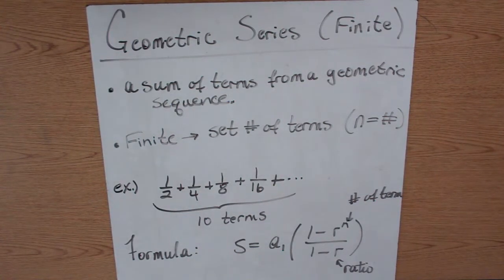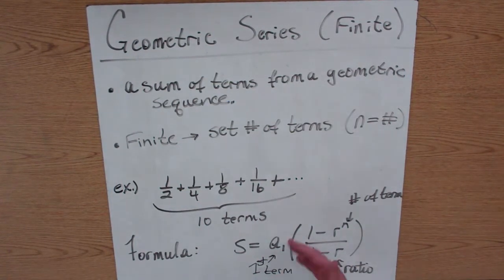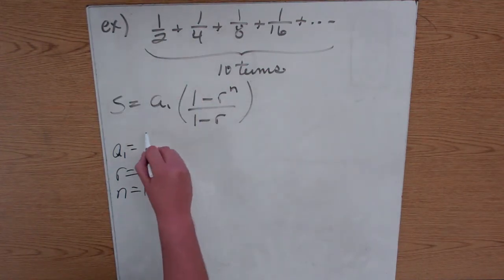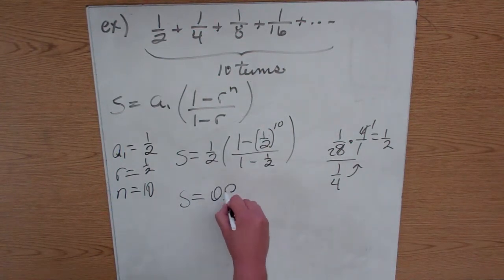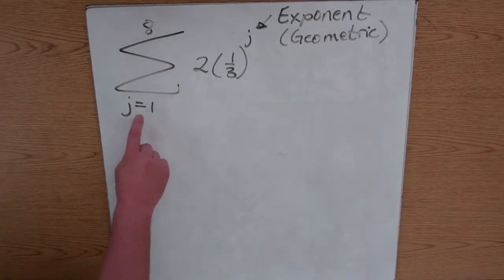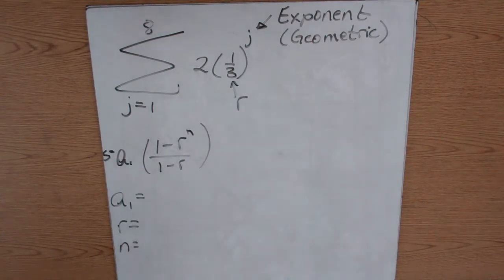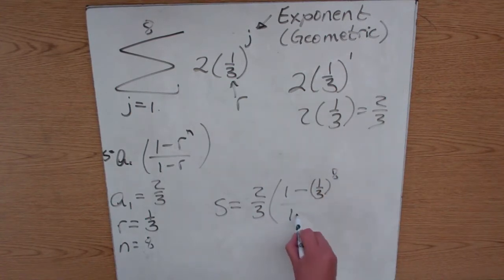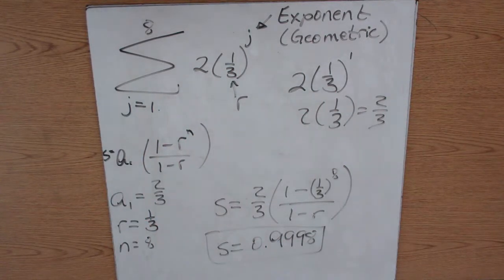Geometric Series Finite